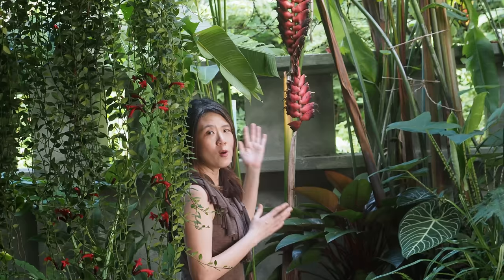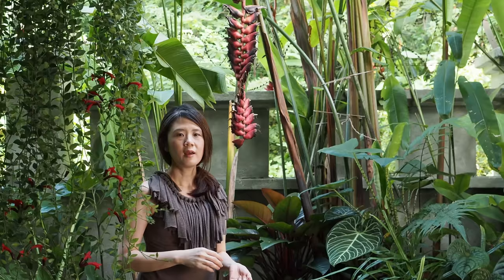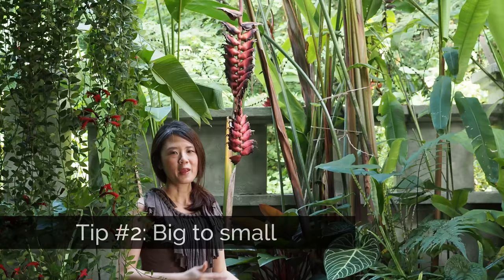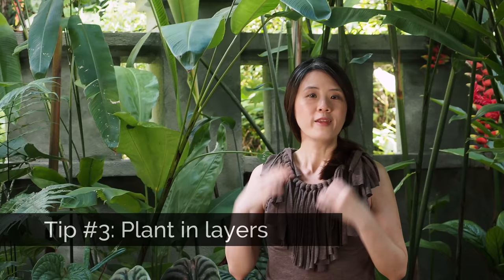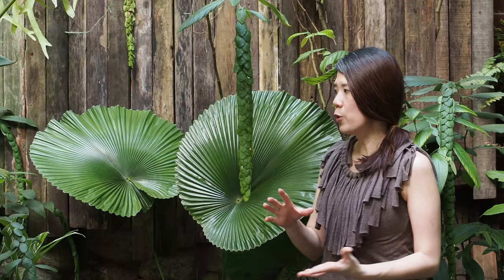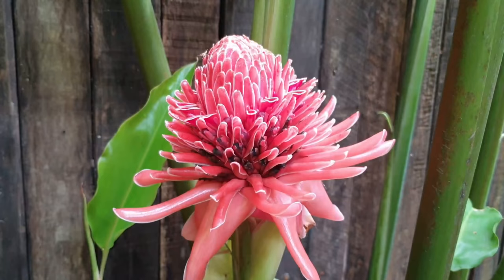How to create a tropical garden | 10 TIPS to transform your garden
10 Garden Landscape Tips.  How to design and create a lush tropical jungle garden using landscaping principles and my own ideas.

Cool gardening books I'm reading now on organic DIY ways to get rid of pest & have healthy plants:

Those in the US, check out this plant store!